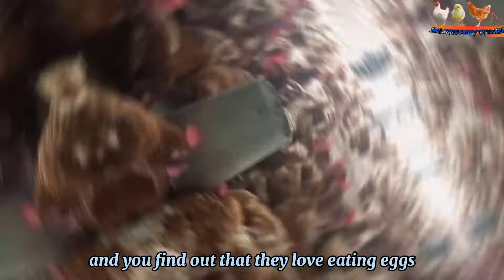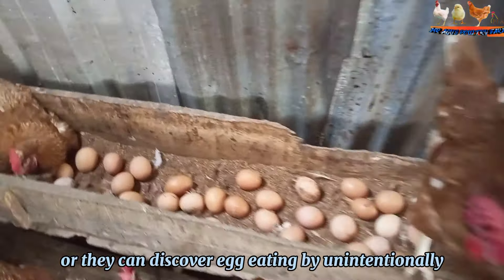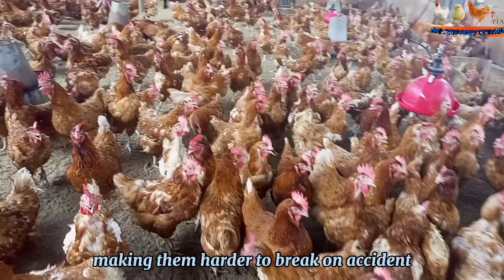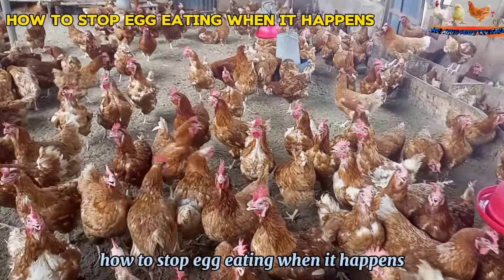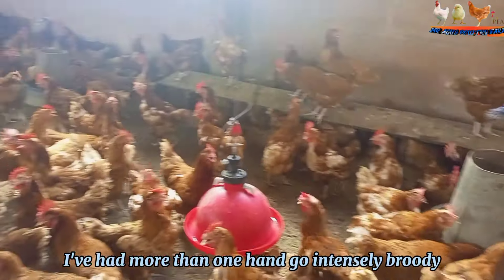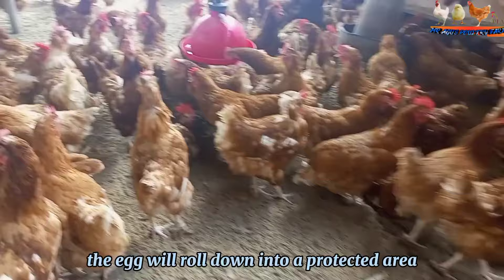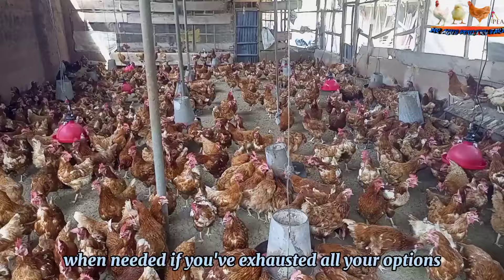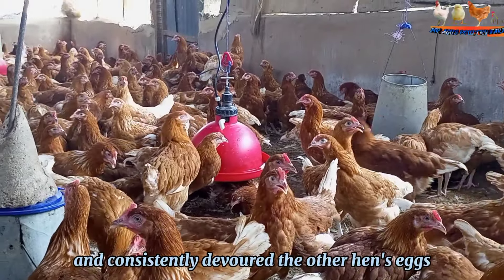HOW TO STOP YOUR CHICKEN FROM EATING THEIR OWN EGGS.